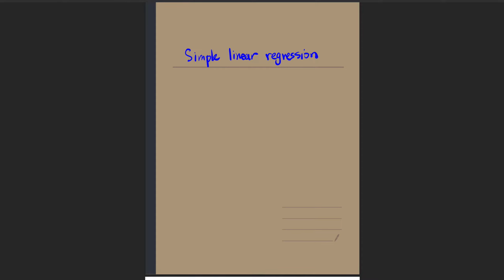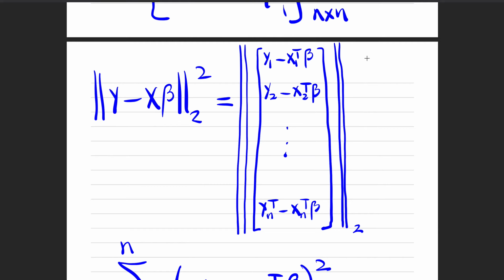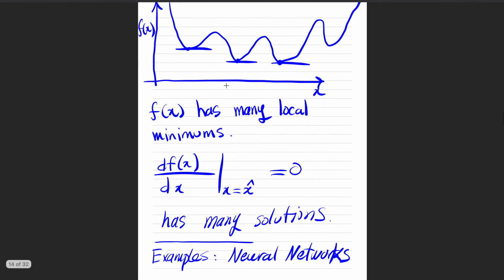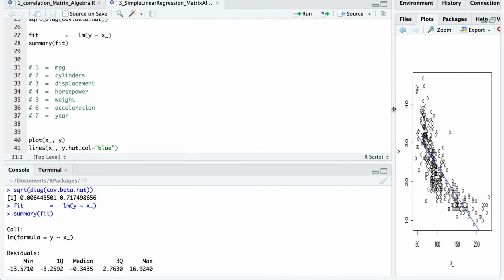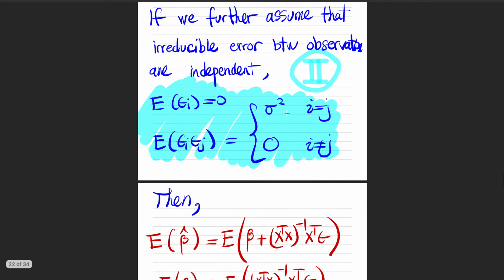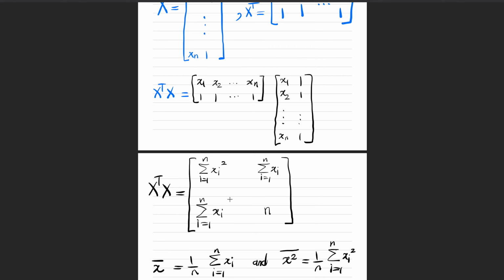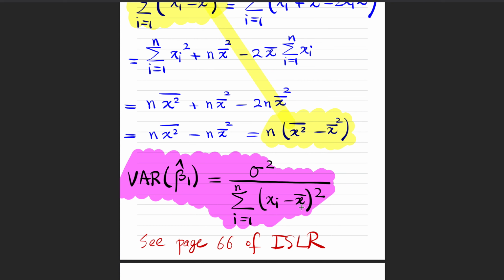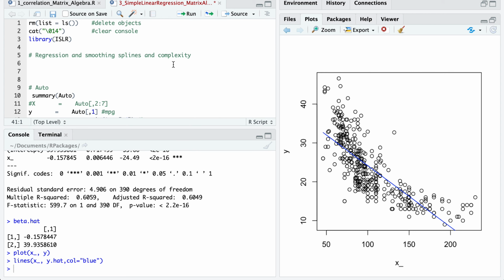1 4 Matrix Algebra Simple Linear Regression